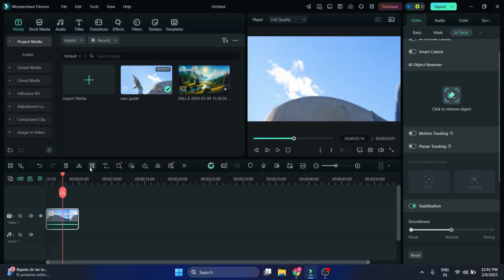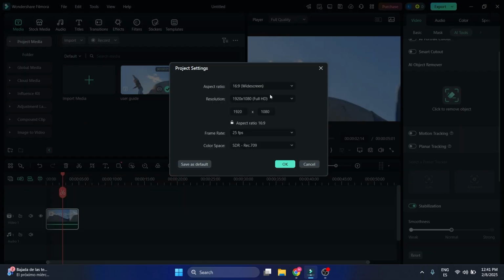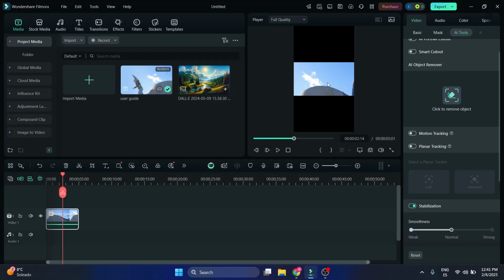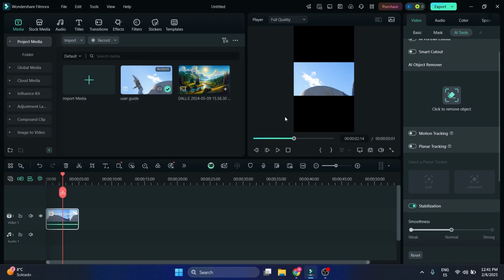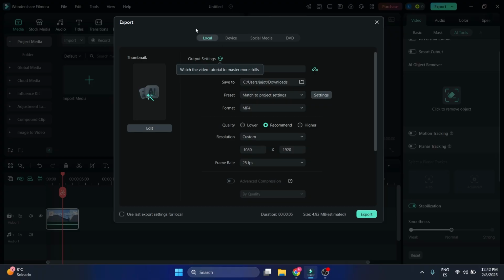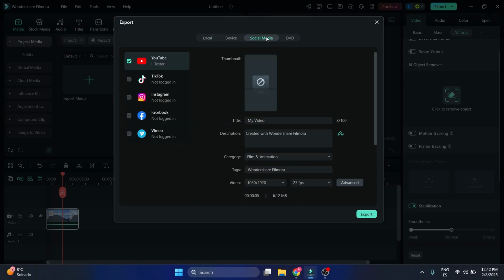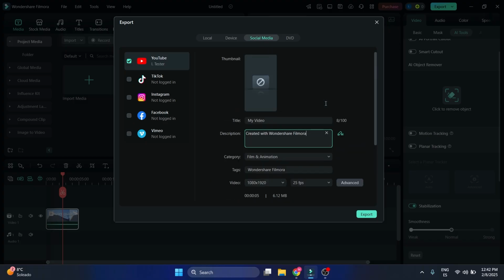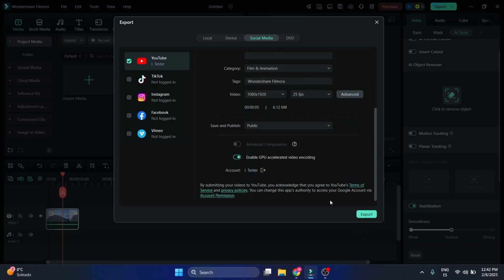How to Make YouTube Shorts in Filmora (Easy Guide)